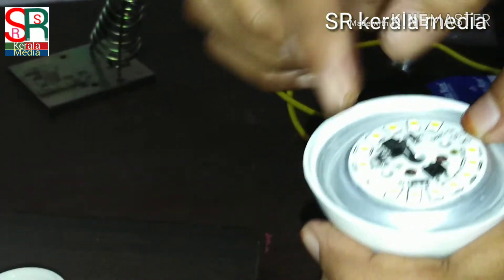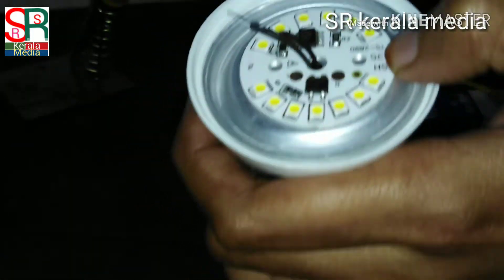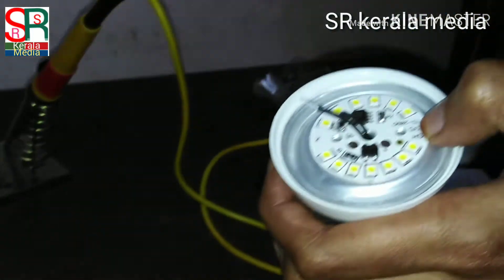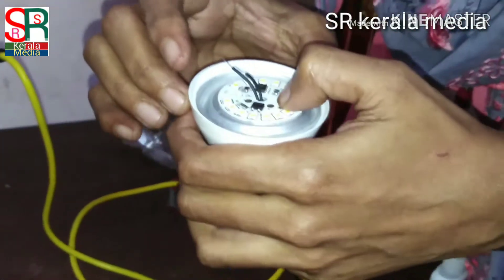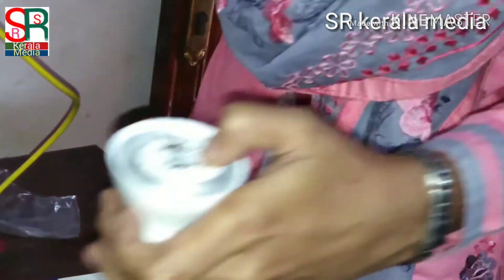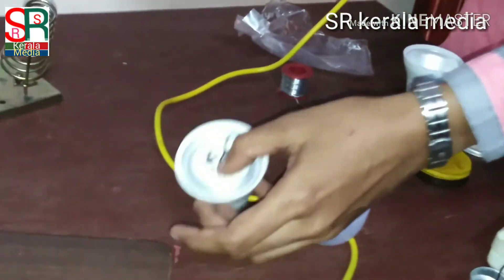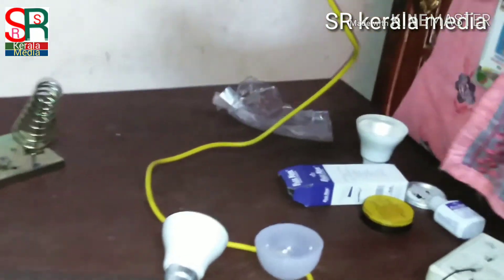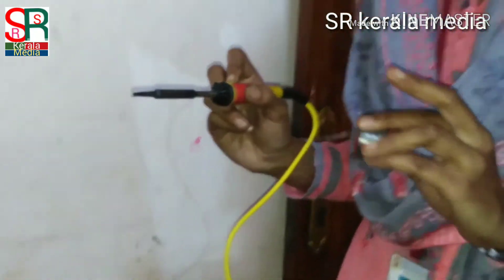LED ബൾബ് നിർമ്മാണം ബുസ്താനിയ്യ:ബോഡിംഗ് ഹോമിൽ പരിശീലിപ്പിച്ചപ്പോൾ...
ബുസ്താനിയ്യ:ബോഡിംഗ് ഹോമിൽ LED ബൾബ് നിർമ്മാണം പരിശീലിപ്പിച്ചപ്പോൾ...